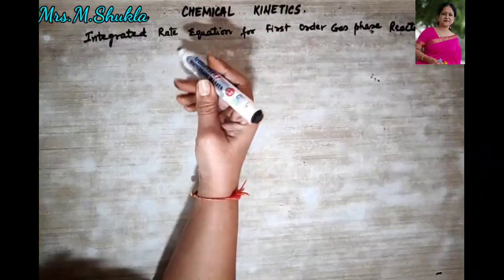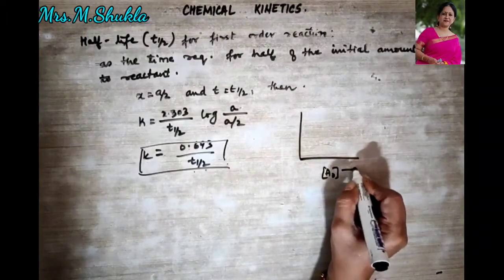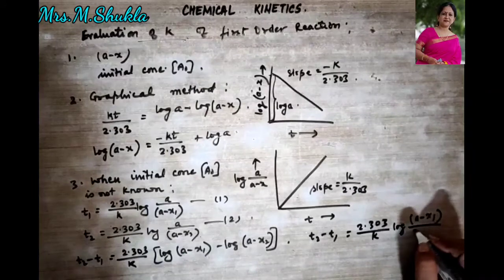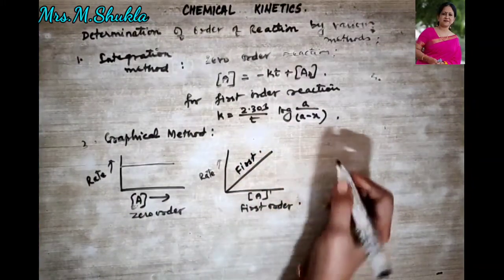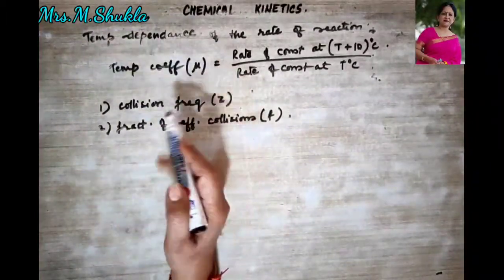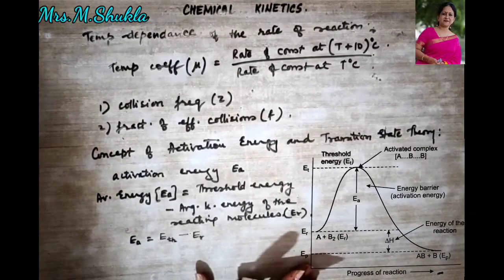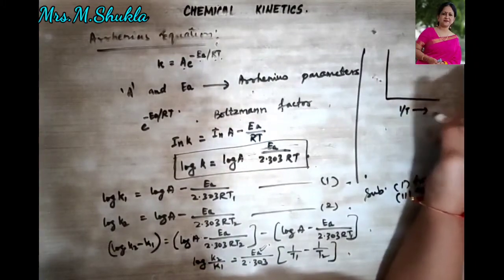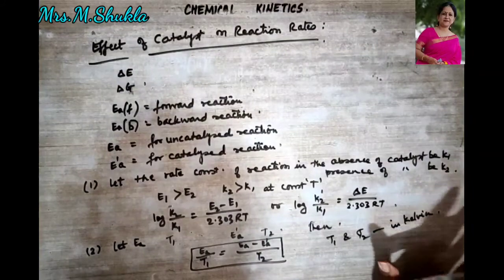CHEMICAL KINETICS CLASS1️⃣2️⃣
day